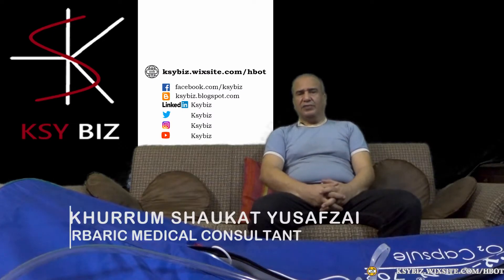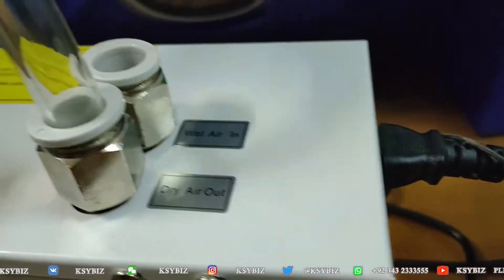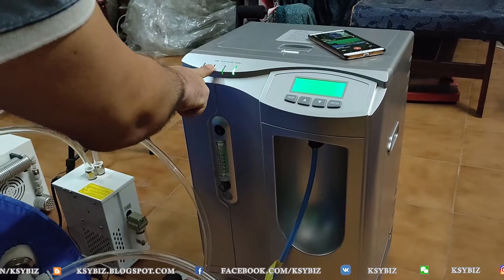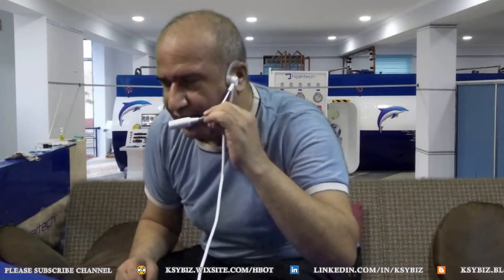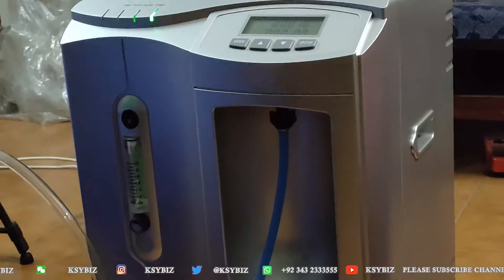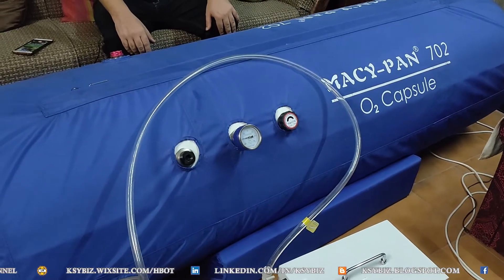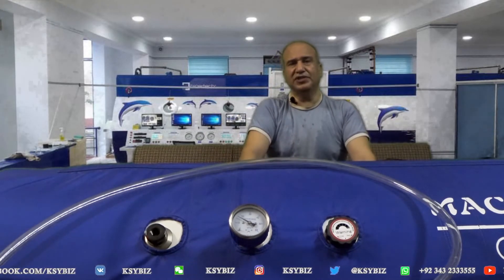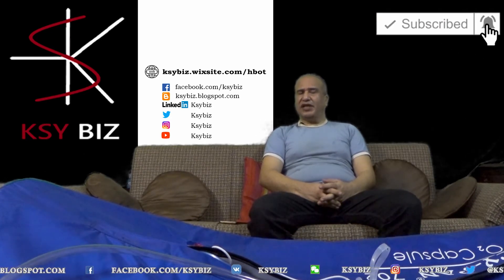How to operate Home use Hyperbaric Chamber ?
In English Video about How to Operate Hyperbaric Chamber at Home and do it Yourself via this Easy Video

Ksybiz is Founded by Dr Khurrum Shaukat Yusafzai & he is Also Founder Member of " Hyperbaric Medical Society of Pakistan" & a Global Top Leader in Hyperbaric Medicine & Provides the Following Services :

1. Hyperbaric Medical Treatment
2. Provides Hyperbaric Chambers for Home, Clinic & Hospital
3. Training of Doctors ,Nurses , Techs & Providing Certificates
4. Making SOP Standard Operating Procedures for Hyperbaric Facilities
5. Making Medical Documents Related to Hyperbaric Medicine
6. Installing Hyperbaric Chamber on Turn Key Basis
7. Designing Hyperbaric Facilities
8. Hyperbaric Business Marketing Management & Strategy
9. Hyperbaric Informative Seminars
10. Hyperbaric Projects

or Google @ksybiz

The Videos contains Subtitle Captions in  Your Language , & can be Activated from the Video Setting Controls.